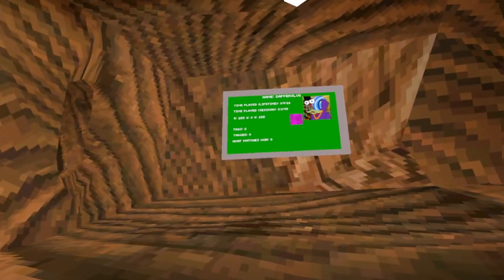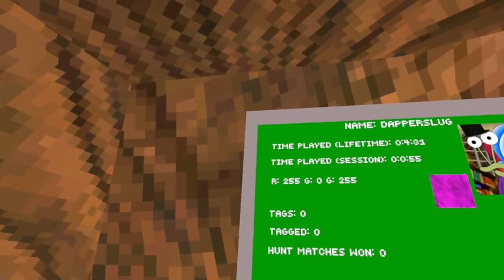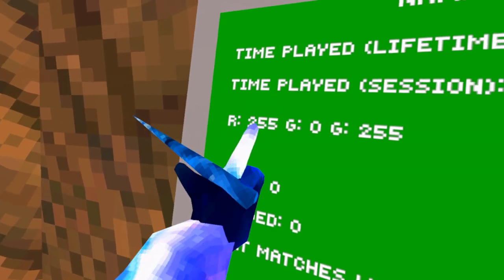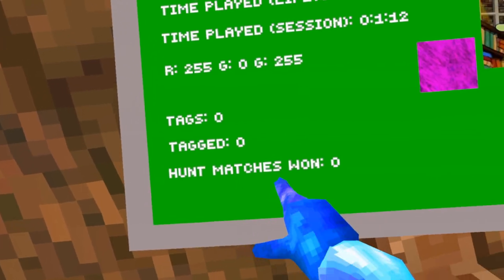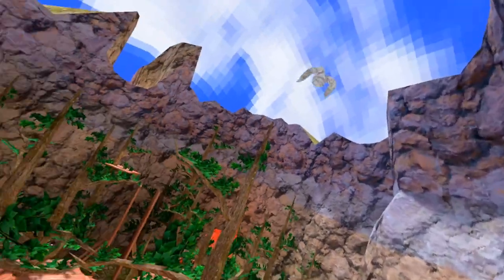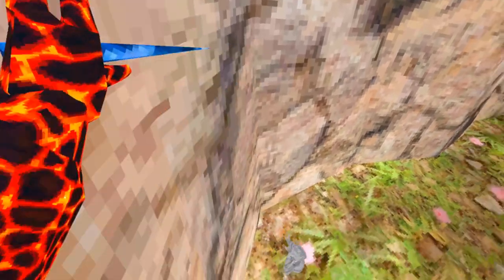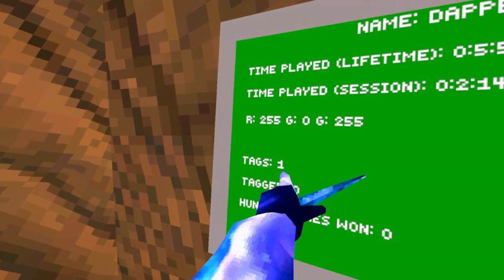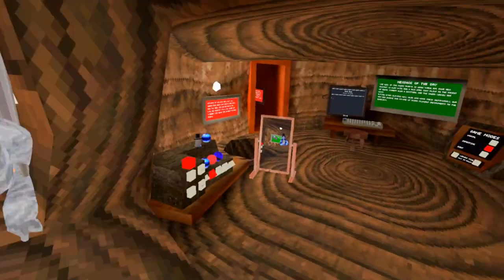NEW STAT TRACKER in Gorilla Tag VR? | kt's Stat Board Mod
This AMAZING new Gorilla Tag VR mod lets you track your stats, like how long you've played Gorilla Tag, how many tags you have, how many times you've been tagged, and a Hunt win counter.

(also requires BananaHook, it's been fixed)
In this Gorilla Tag VR video, I check out a new mod for Gorilla Tag that lets you track your stats in-game. Stats like playtime, tags, and hunt wins tracked to see in Gorilla Tag. This new Gorilla Tag VR Stat Tracker mod is something I've wanted to see for a long time. This mod is awesome, and I'd love to  see my stats since I started playing Gorilla Tag. Gorilla Tag is the best free vr game on meta oculus quest, meta oculus quest 2, and steam vr virtual reality headsets.
Gorilla Tag VR Stat Tracker